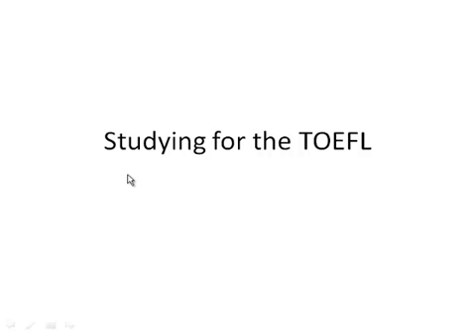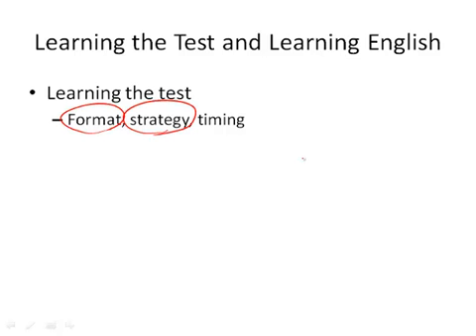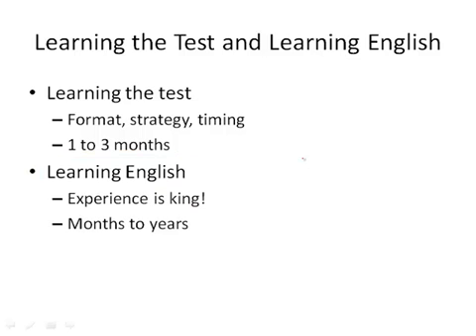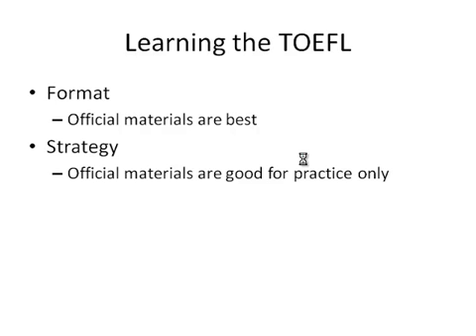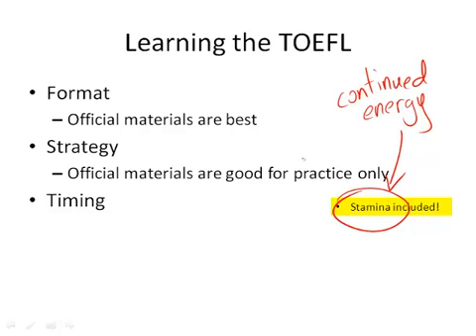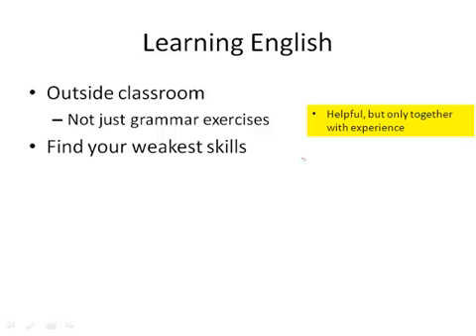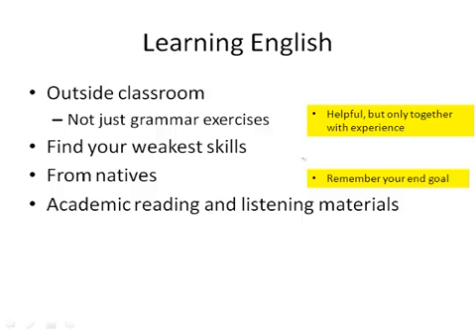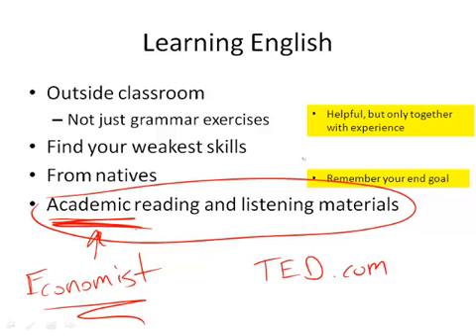How to Study for the TOEFL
In this lesson, you'll learn:

- the 2 parts of proper TOEFL study
- what you need to study to do well on the exam